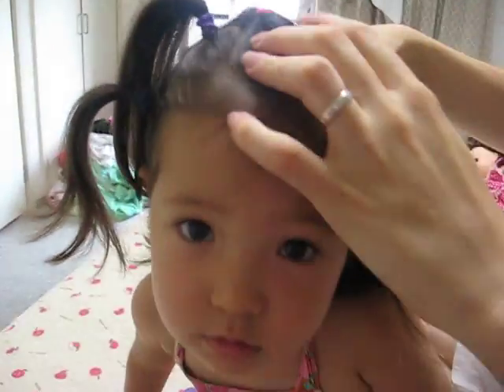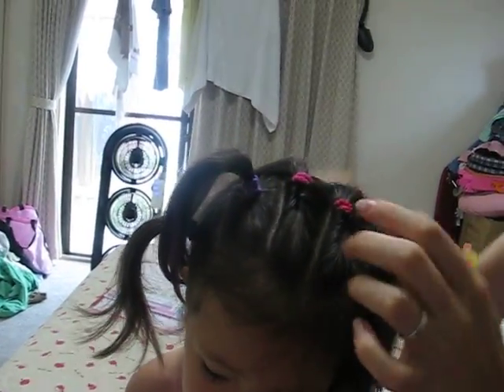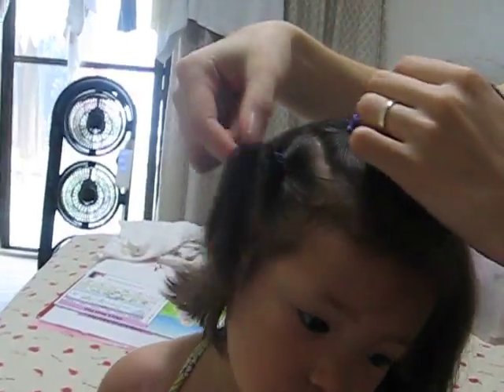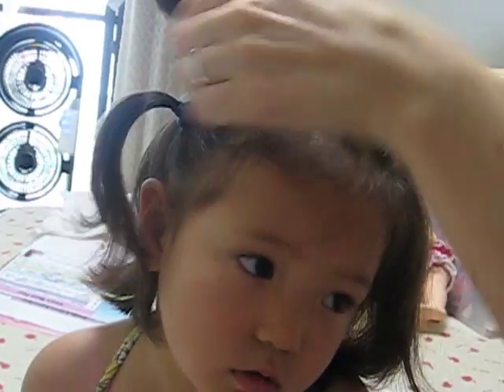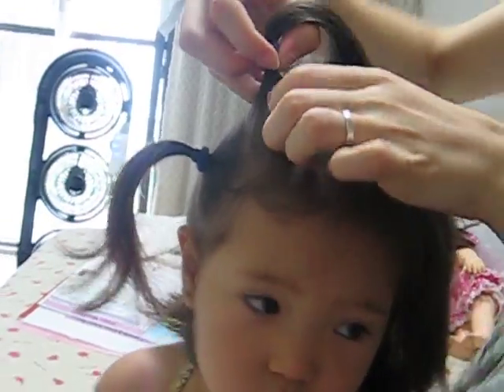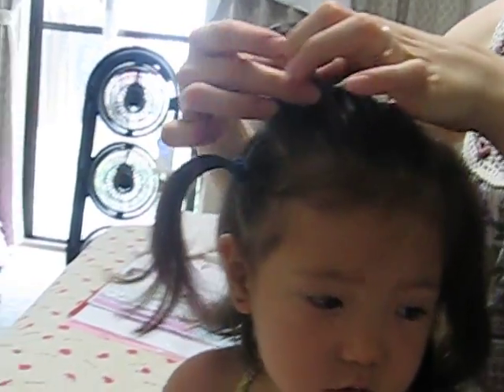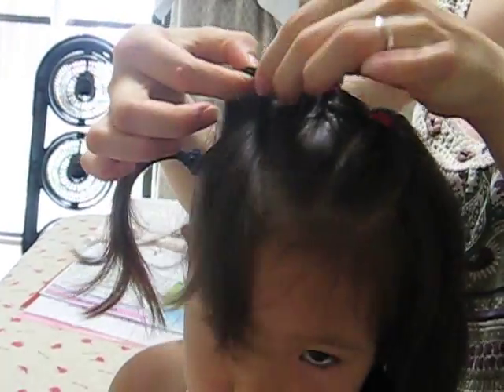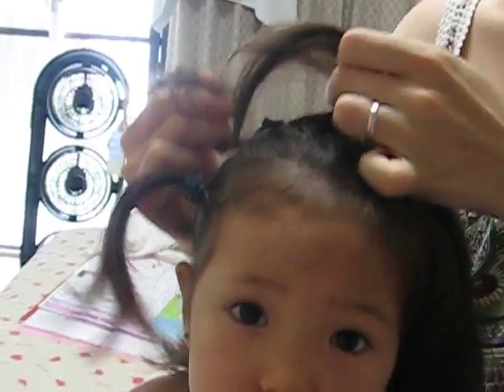Simple Hair do tutorial take 1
Take one